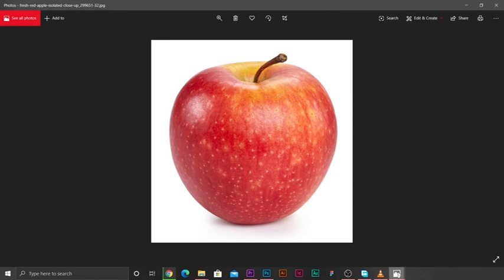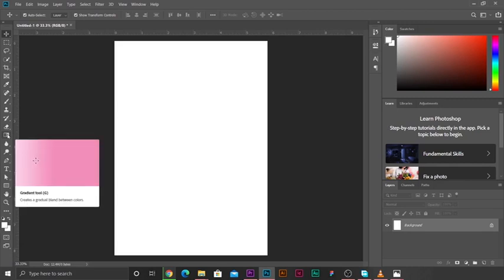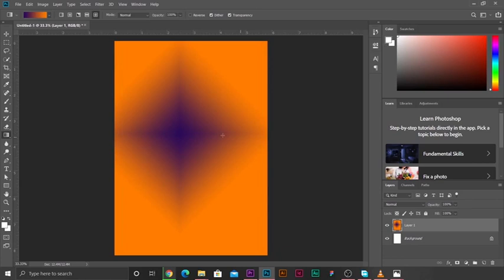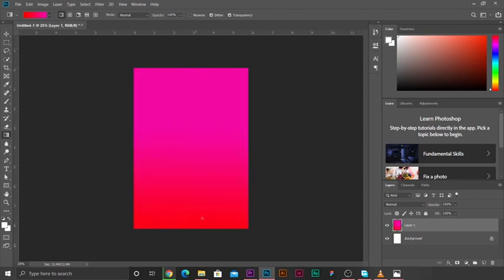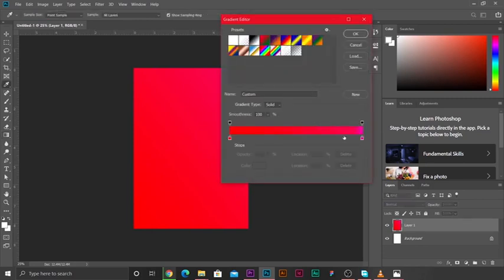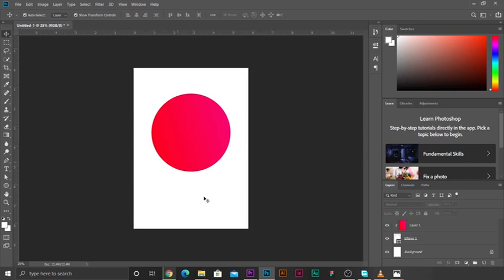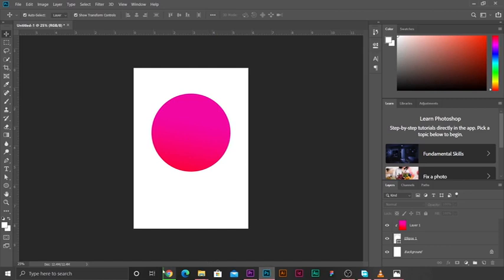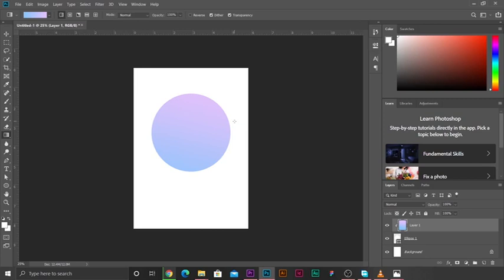Graphics Design Course 21 - Gradient & The Gradient Tool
This is an introduction to Gradient and how to use the gradient tool in Photoshop for graphics design.